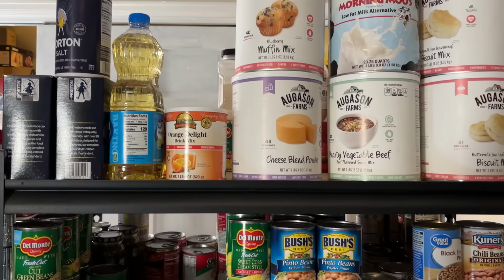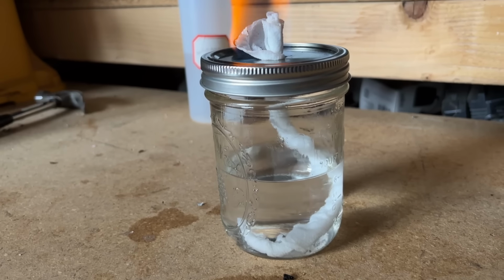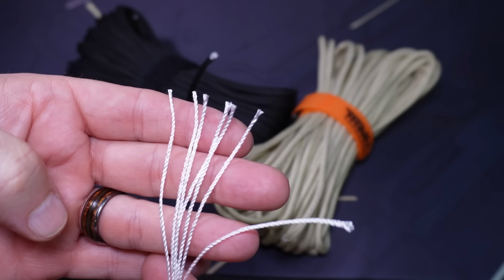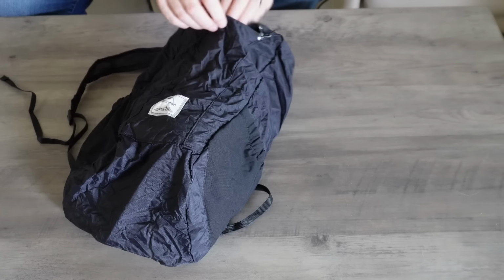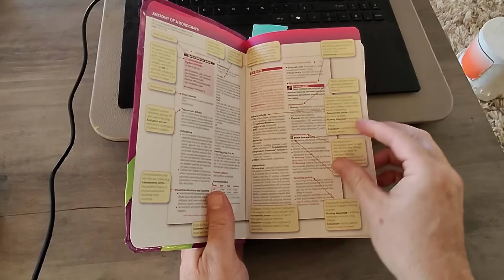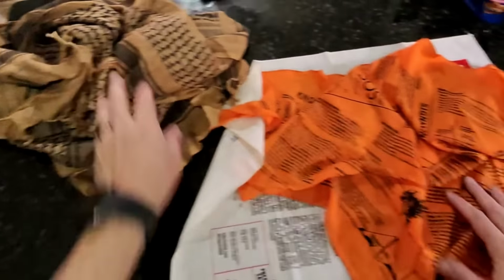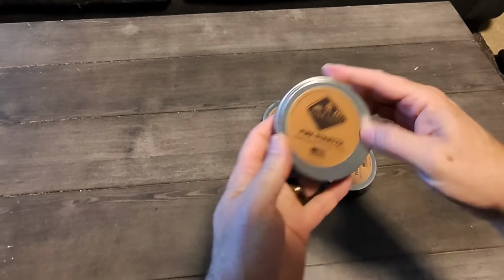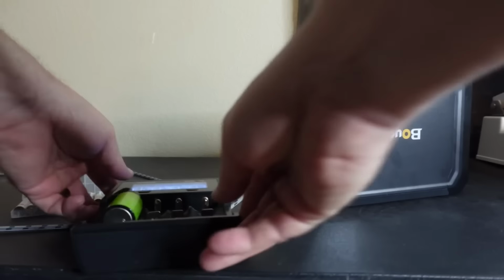11 Prepping & Survival Supplies You Didn't Know Existed!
When you first begin preparing, the most important parts are the basics. But after a while, you can (and should) customize your supplies and plans.

🔥 Are you ready to discover 11 mind-blowing survival supplies you never knew existed?

In this video, I discuss some uncommon but incredibly useful prepper gear I’ve collected over the years, some of which you may not even know existed. Trust me, these aren't your average survival tools!

You'll learn about some game-changers like:
• The Mason Jar Lamp Oil Top (a real lifesaver in blackouts!)
• The ultra-compact Micro Backpack (perfect for bug-out situations)
• The multi-functional Survival Bandana (way more than just a piece of cloth)

...and 8 more unique items that'll take your prep game to the next level!

Whether you're a seasoned prepper or just starting out, this video is packed with surprises that'll make you rethink your survival strategy.

👉 Don't miss out on these hidden gems! Your future self will thank you!

Products Mentioned
Mason Jar Oil Lamp Top
Compressed Towels
Large Compressed Towels
SurviveX Zip Stitch
Titan Survivor Cord
Pocket Backpack
LokSak Waterproof Bags
Nursing Drug Guide Book eBay
First Aid Bandana
Wilderness Bandana
Fire Light Fire Starter
Fire Flame Fire Starter

NOTE: Most of the hyperlinks to products included on my channel are affiliate links, which means that I make a small percentage of the sales if you purchase an item after clicking one of the links from my channel. This comes at no cost to you. All the money I get goes towards funding my channel's costs, such as production equipment and new gear to test. Thank you for supporting my channel!

0:00 The Basics
1:16 Mason Jar Lamp
2:43 TP Tablets
3:48 Zip Stitch
5:00 Survivor Cord
6:39 Micro Back Pack
8:00 Credit Card Knife
9:18 AlokSak
10:38 Drug Guide Book
12:06 Survival Bandanas
13:43 Cache Belt
15:13 Fire Starters
17:20 Most Important